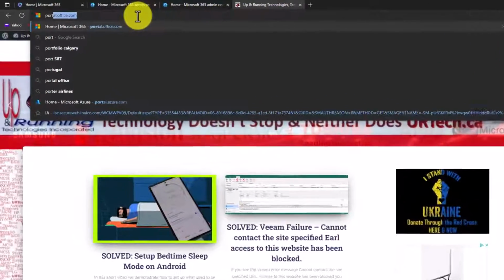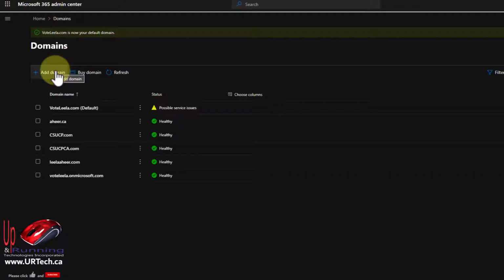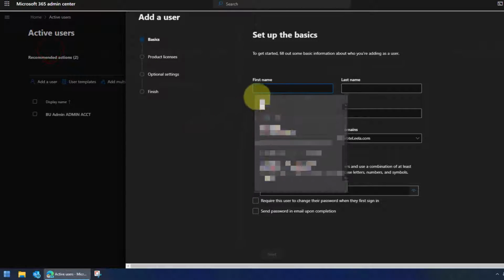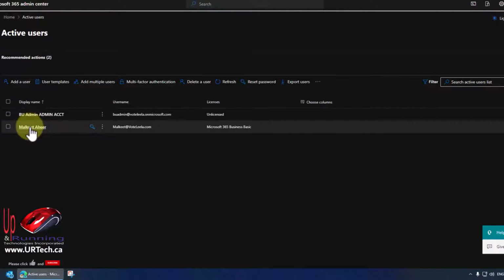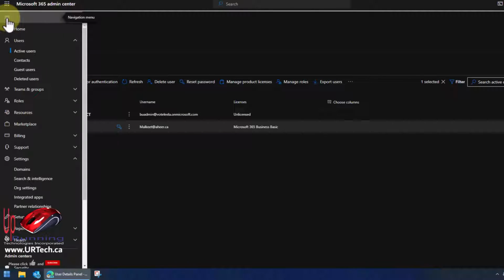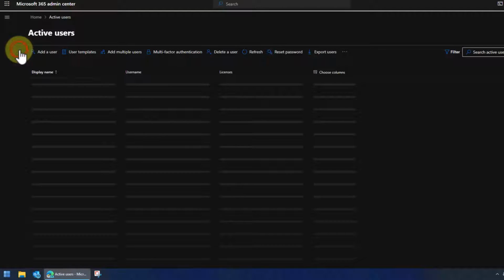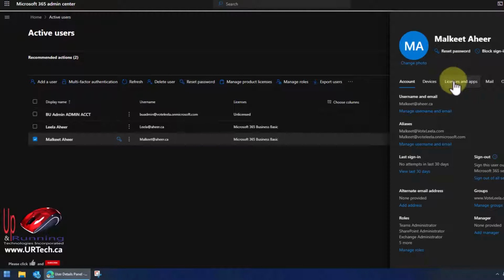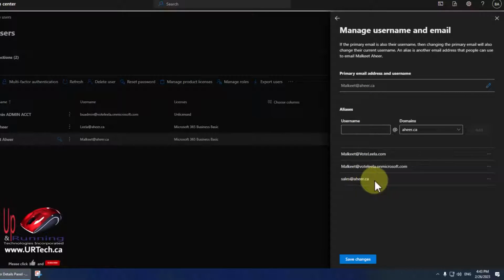How To Add & Change Default Email Domain in Microsoft Office 365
We explain how to add a new email domain to microsoft 365, formerly office 365.  We then explain how to change the default email domain for a single user and how to change The default email domain for all new users in Microsoft 365

We show you how to change email domain to be the primary in office 365

0:00 Introduction
0:30 How To Add A New Email Domain To Microsoft365
1:40 How To Add A User To Microsoft365
2:35 How To Change A Users Email Domain in Microsoft 365
3:01 How To Change The Default Email Domain in Microsoft 365
5:28 Outro